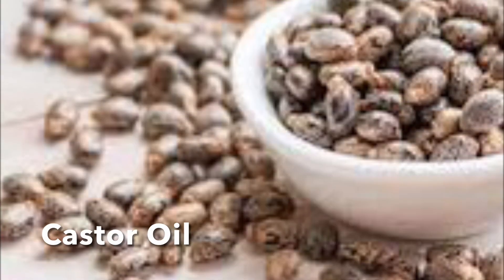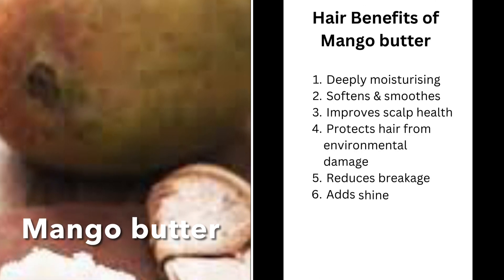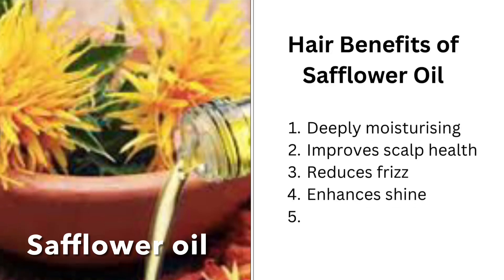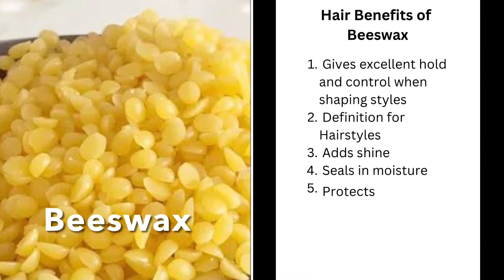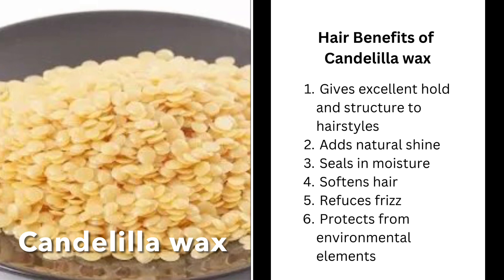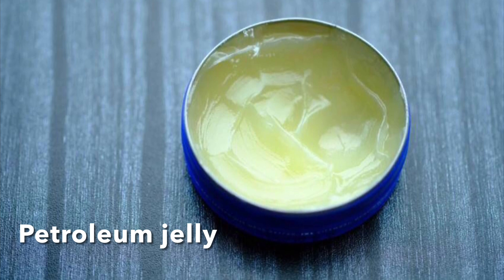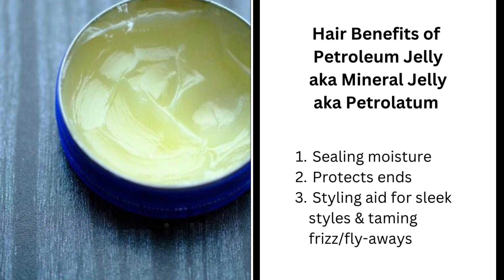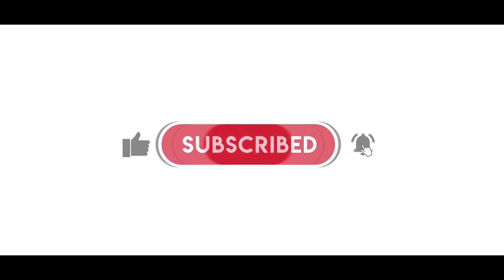The 10 Most Popular Non-Penetrating Sealing Oils in Haircare - Lock in that moisture!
Hey family! In this video I’m sharing the 10 most popular Non-Penetrating Sealing Oils that can help you lock in moisture and prevent hair dryness.

Be blessed today and always. 😊❤️🙏

🛍️ PRODUCT RECOMMENDATIONS:
• Shower Caddy, Shelf Organizer Rack (Self Adhesive Black Bathroom Shelves Basket)
• Silicone scalp massager shampoo brush
• Satin Sleep bonnets
• Prayer Journal
• Daily & weekly planner